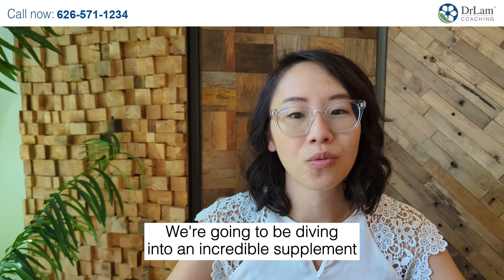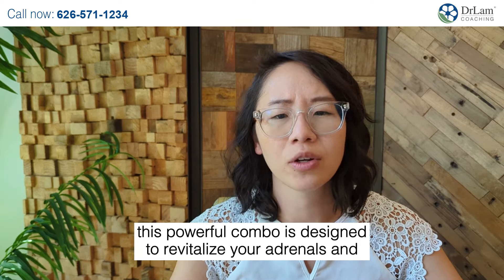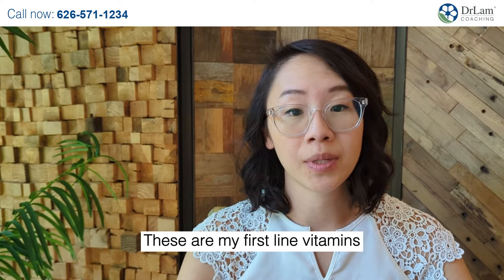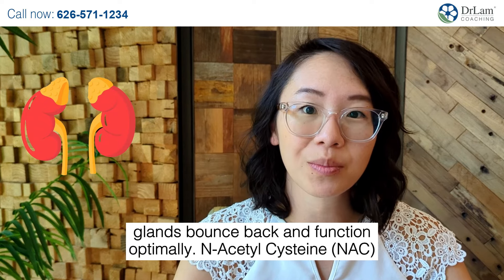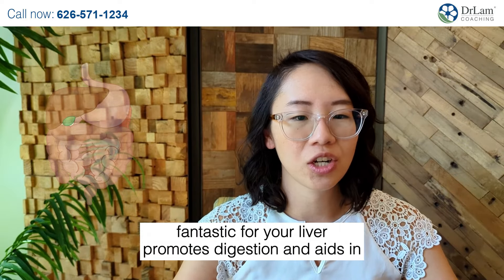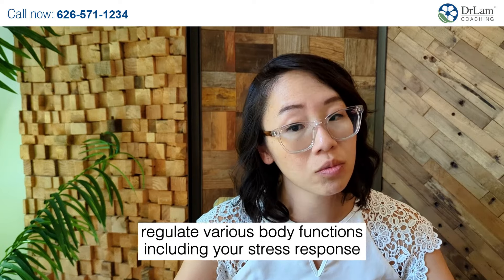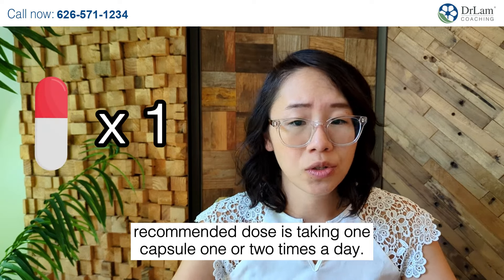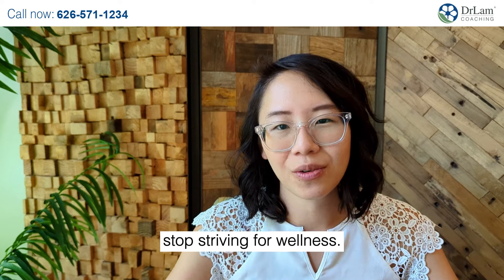Adrenal Rescue: Unveiling the Secrets of Adrenal Health and Recovery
Jump into our latest scoop on Adrenal Rescue, the star of the Alldrenal Package and your ally against adrenal fatigue and liver support. Discover the wonders of Vitamin C, Vitamin B5, milk thistle, and adrenal extracts that keep you fighting fit. Plus, get a peek at our Adrenal Fatigue Recovery Program, packed with educational videos, a 30-day meal plan, tasty recipes, and more.

Got questions or ideas? Drop us a comment. Here's to a stronger, healthier you!

If you're battling constant tiredness, stress, and a feeling of burnout, our Adrenal Fatigue Recovery Program is your gateway to rejuvenation. We'll explore holistic approaches, nutritional guidance, and lifestyle changes that are key to recovering from adrenal fatigue. Your path to renewed energy and better health starts here!

2. Take our 3-minute Test and learn if you could be experiencing Adrenal Fatigue:

DrLam:registered: and Body. Mind. Nutrition® - Worldwide Nutritional Coaching Since 2001